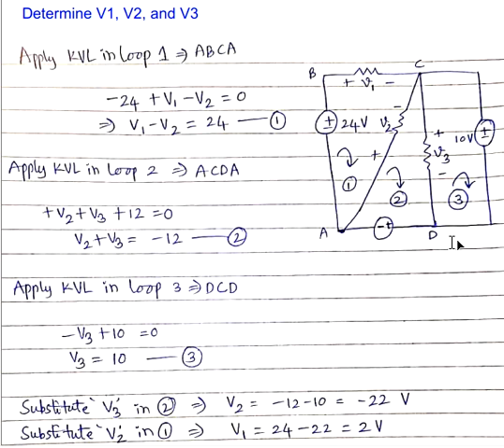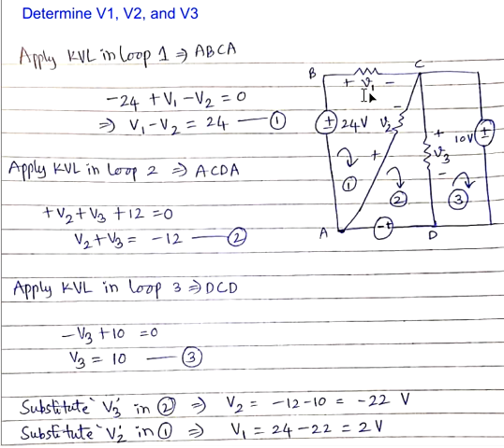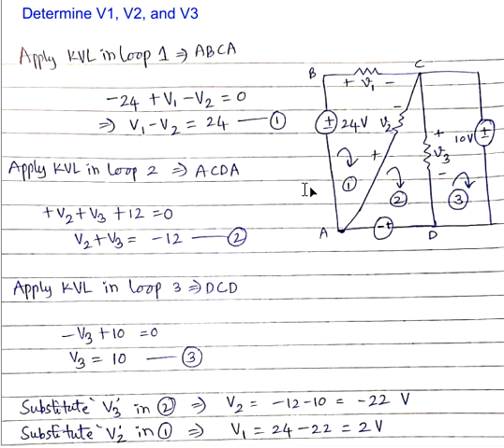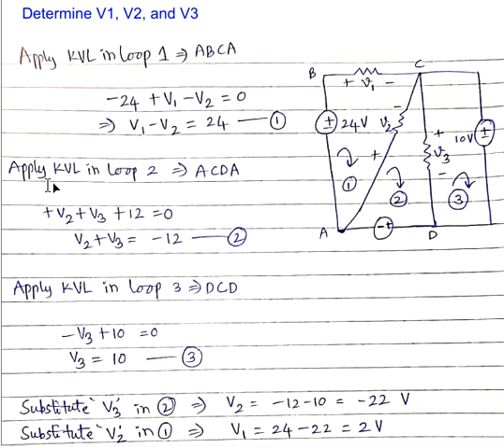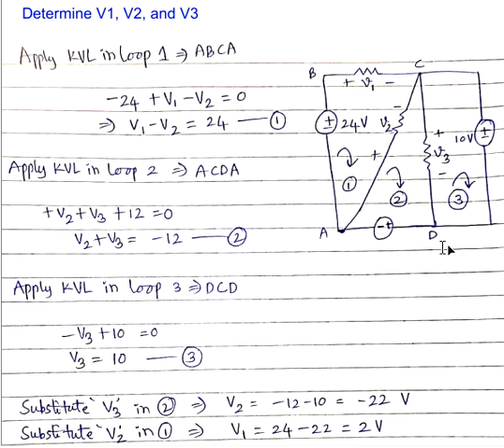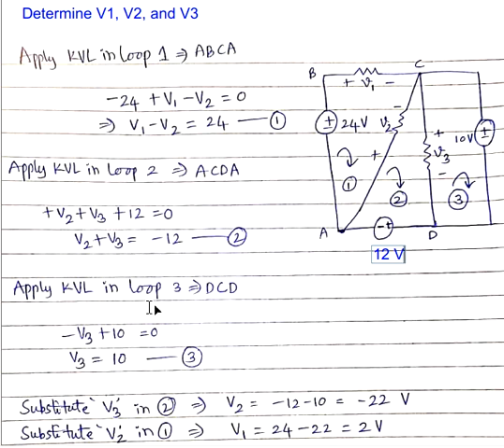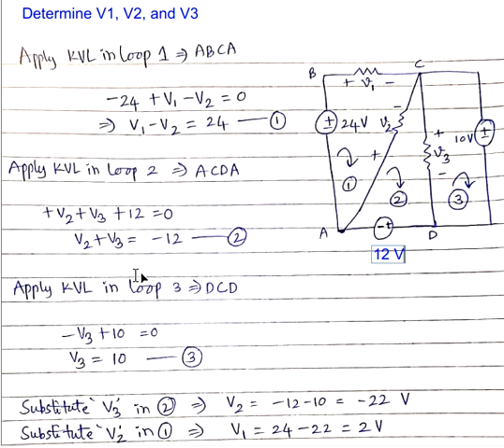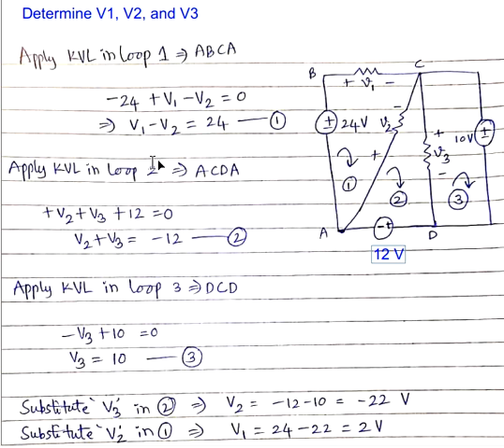Numerical Solving Based on Kirchoff's Voltage Law (KVL)-Basic Electrical Engineering Concepts